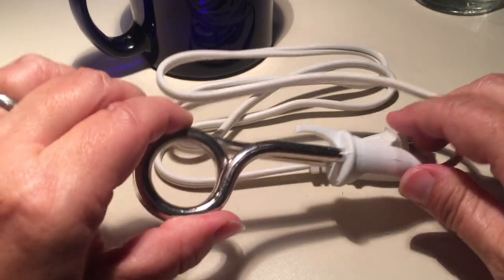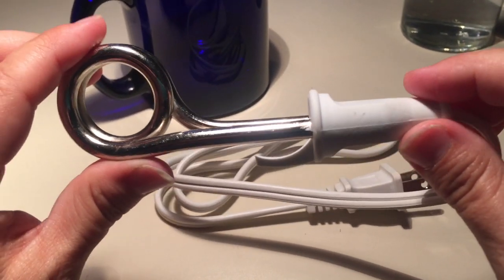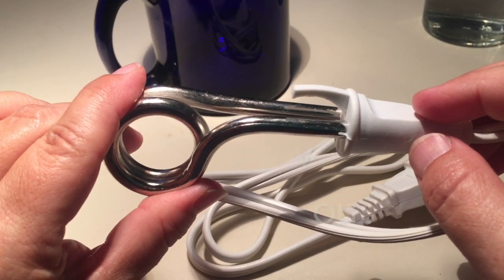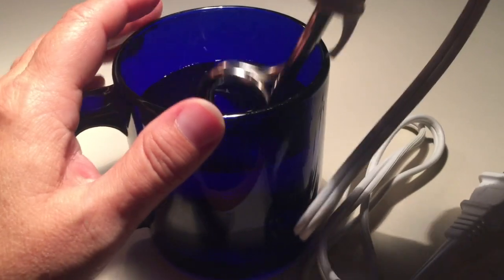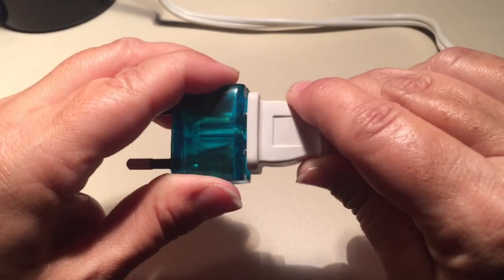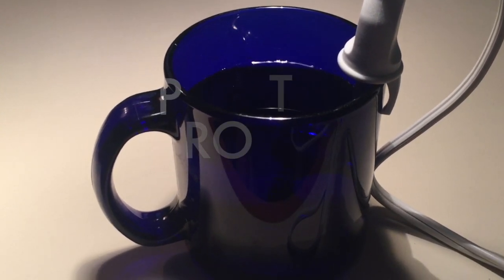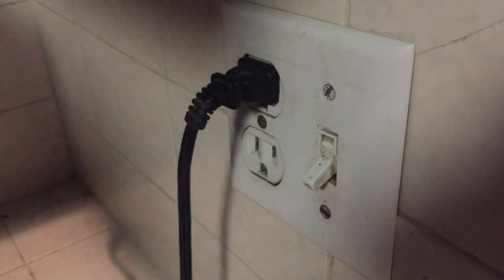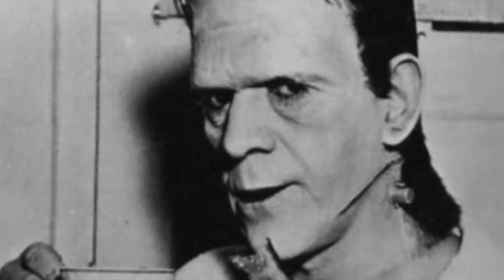How to Use a Travel Immersion Heater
This handy, compact gadget is great for traveling. With a travel immersion heater, you can heat water to the perfect temperature for hot drinks, soups, and instant oatmeal--anything you can make with hot water--in just a few minutes. Watch our quick video for do's and don'ts to make the most of this simple, but useful, device.